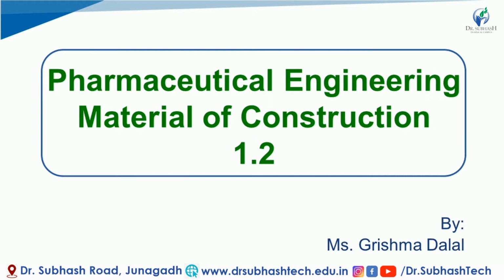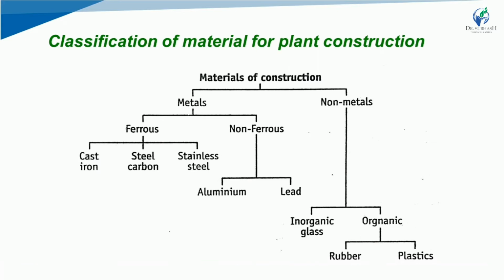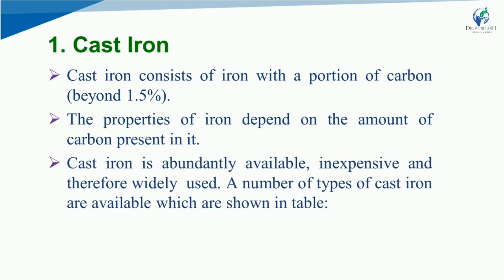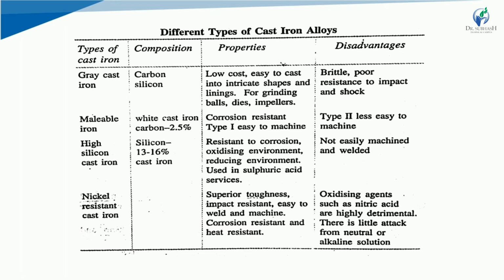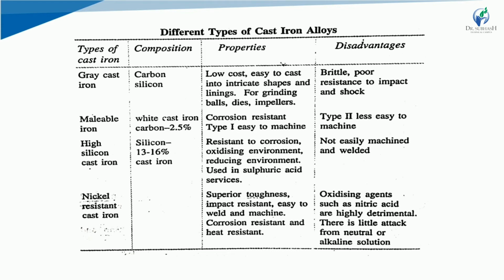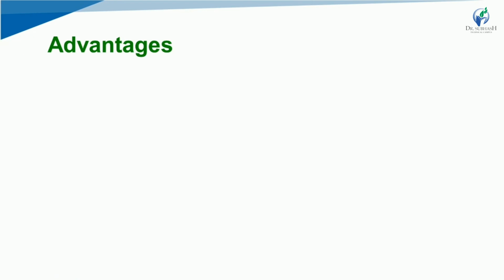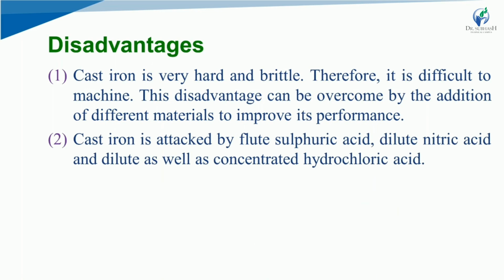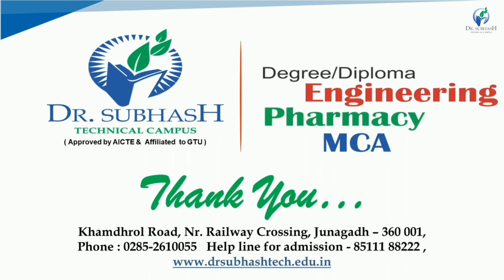Pharmaceutical Engineering Material of Construction 1.2